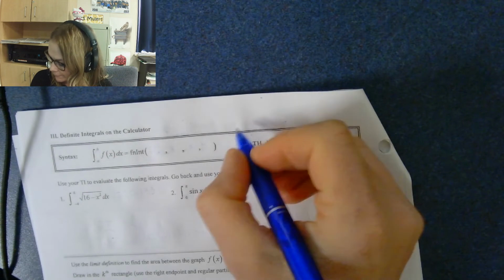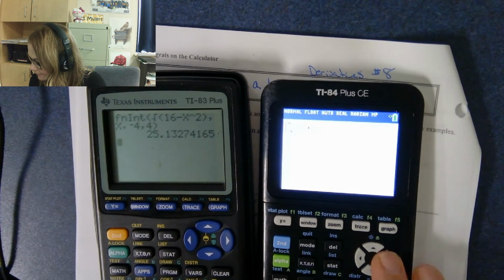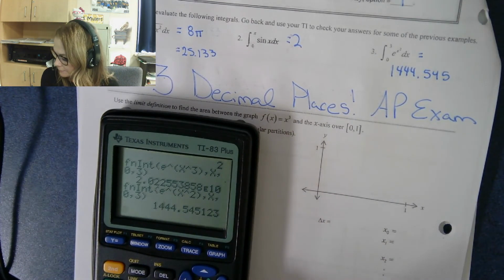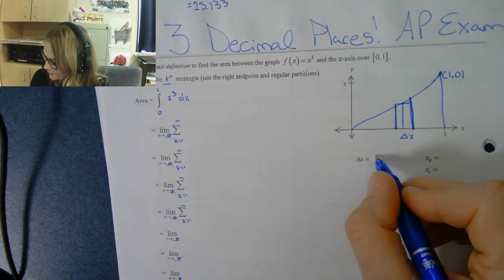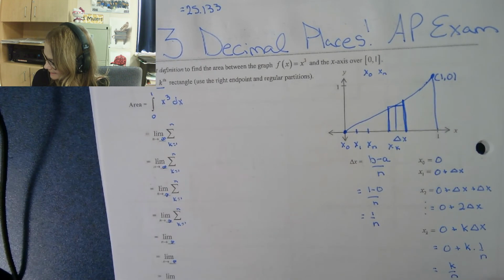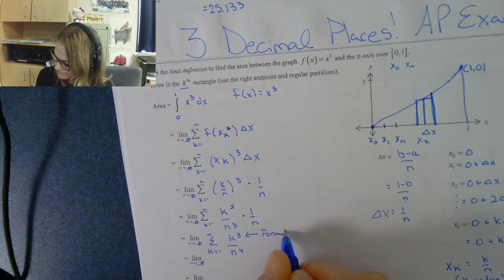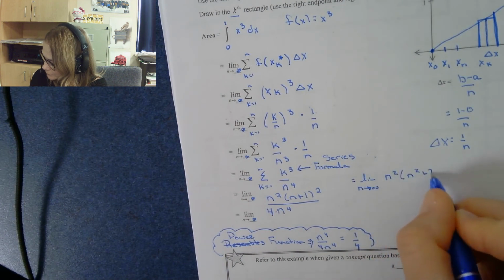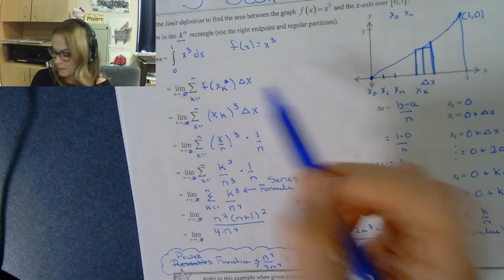6.2 Limit Definintion of a Definiton Integral AB